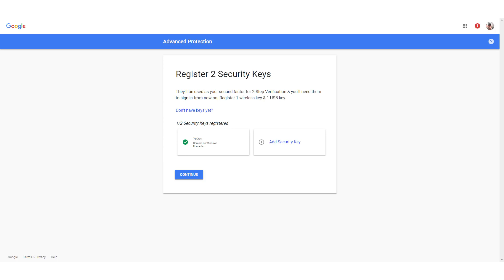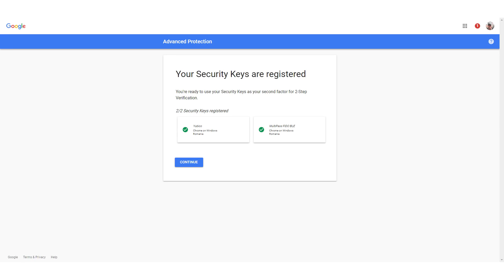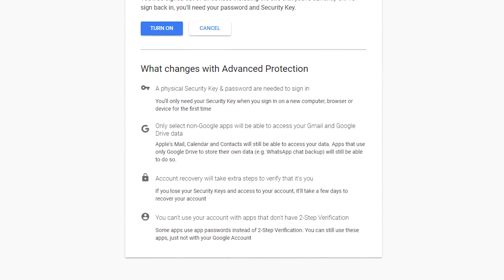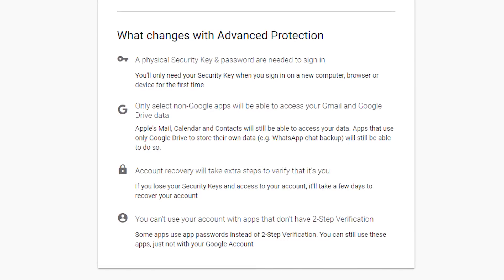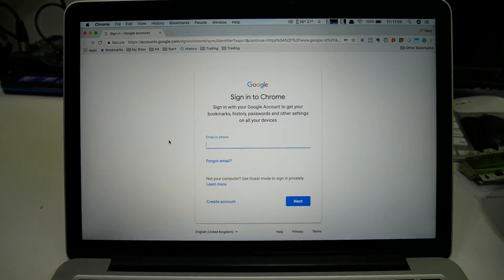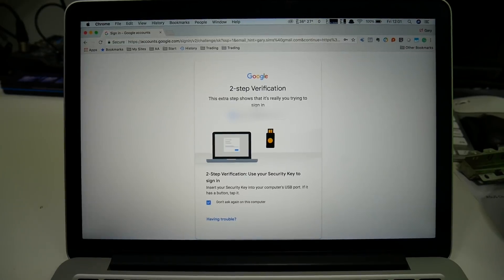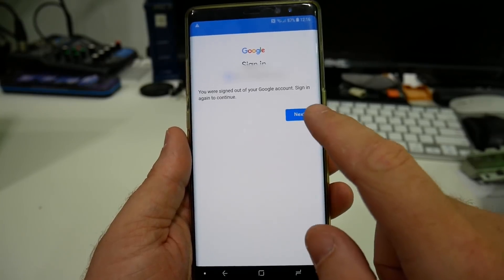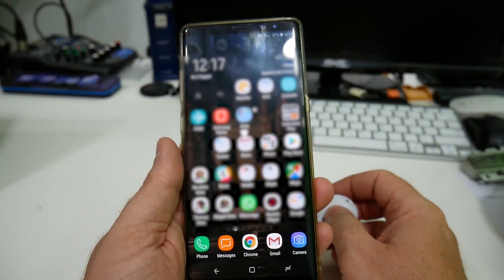Using YubiKey Security Keys to Protect Your Google Account (with U2F)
You can use Security Keys (from Yubico and Feitian etc), via USB, BLE or NFC, to secure your online accounts with the FIDO Alliance's Universal 2nd Factor (U2F) specification. U2F offers 2-Step Verification (i.e Two Factor Authentication) and is supported by several big companies including Google (with its Advanced Protection Program) and Github. Here is an overview of the process.